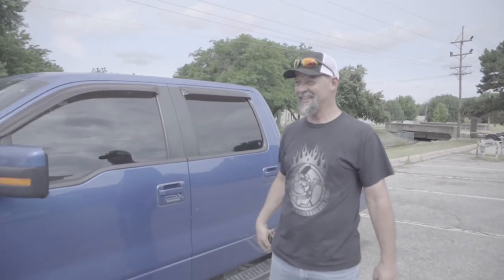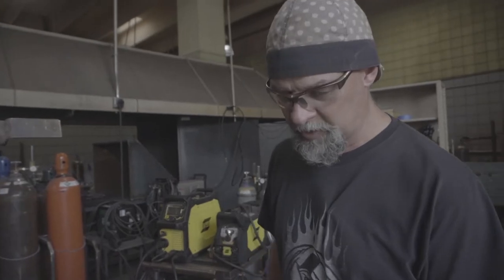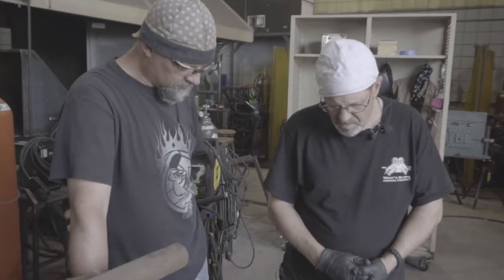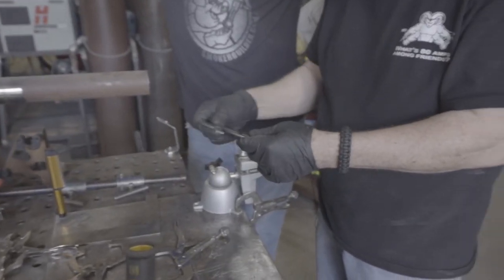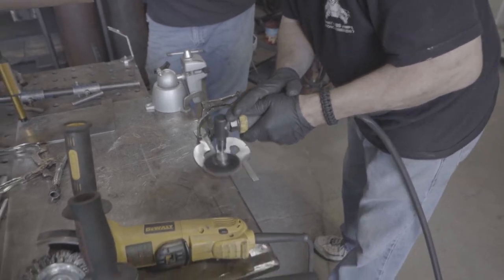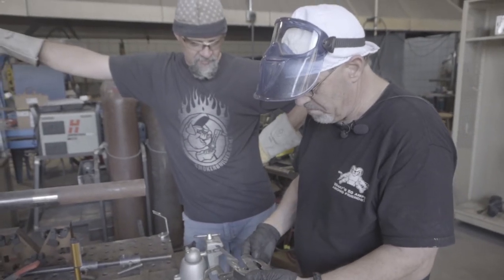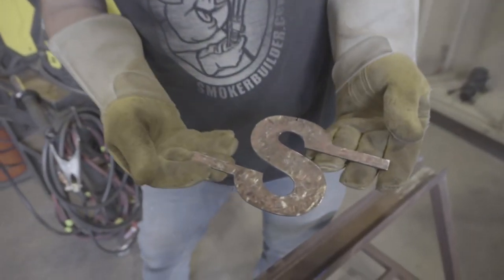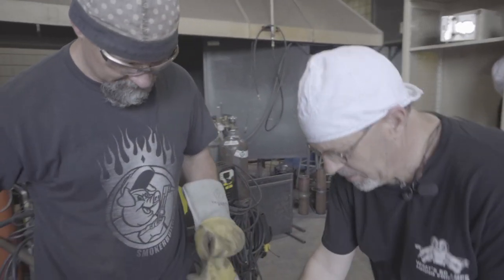How To Remove Mill Scale From Metal {Frank Goes To Weld School: Lesson 1}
We're going back to welding school! Me, and a few buddies, made the trip to Kansas to learn from the Welding Expert Bob Moffat!
In this video, Bob shows us how to remove Mill Scale from your metal, without damaging it!

If you'd like to get plans to build your Offset Smoker from your propane tank you can find those here:

If you'd like to get plans to build your Reverse Flow smoker from your propane tank you can find those here: